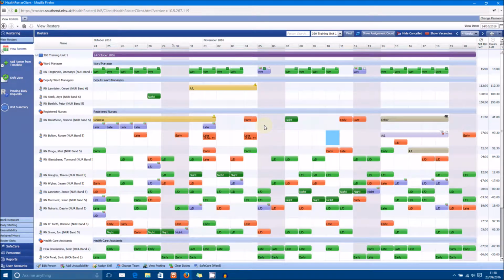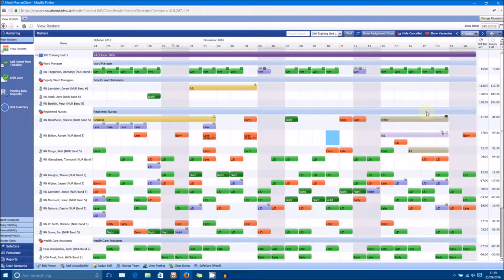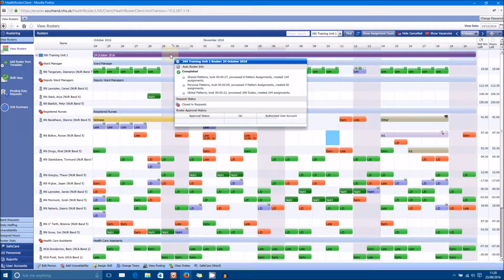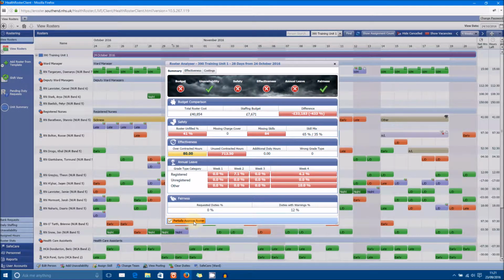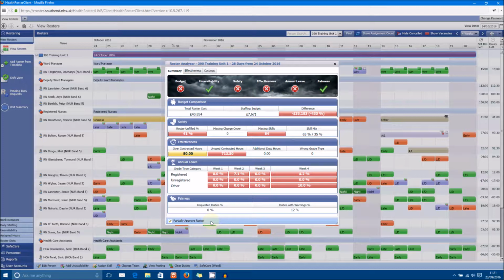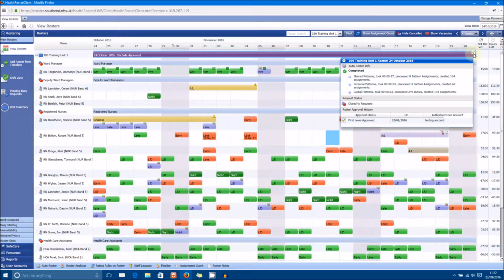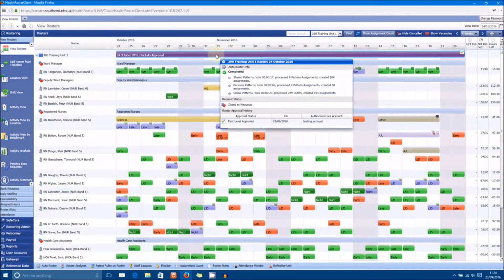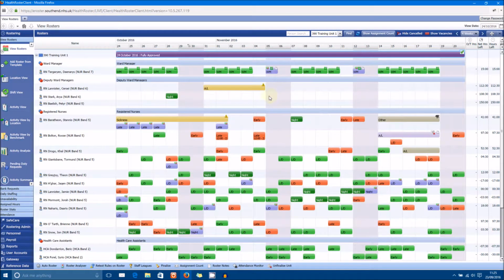06 Approving a roster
06. Approving a roster